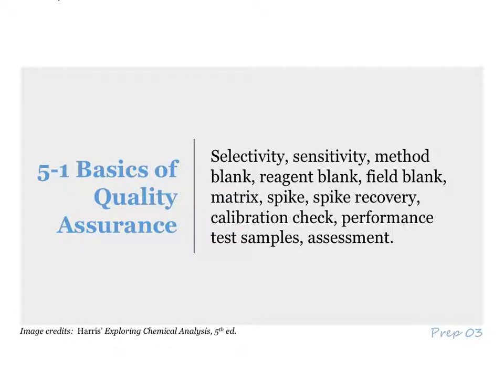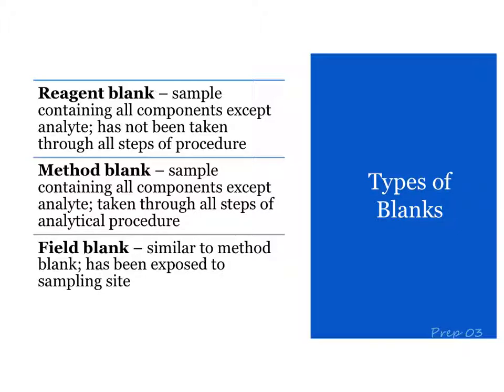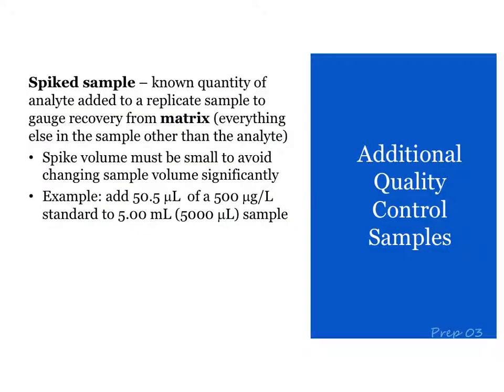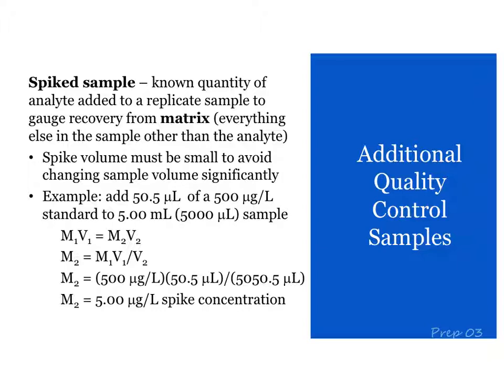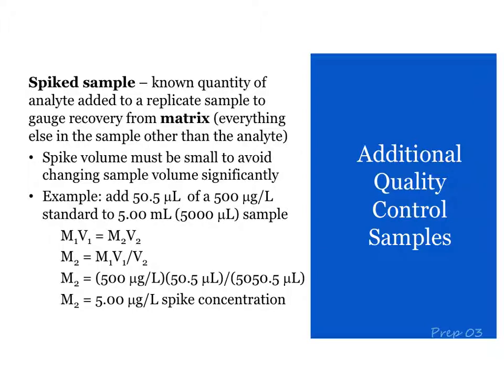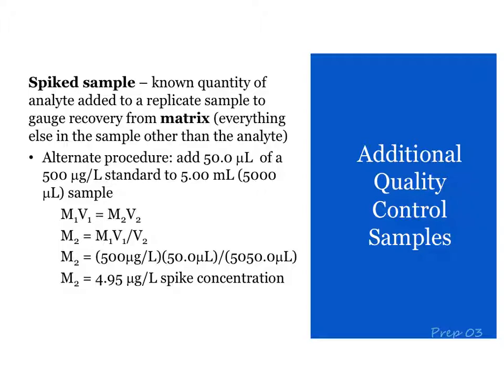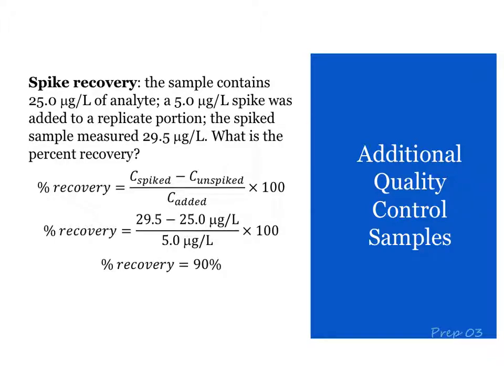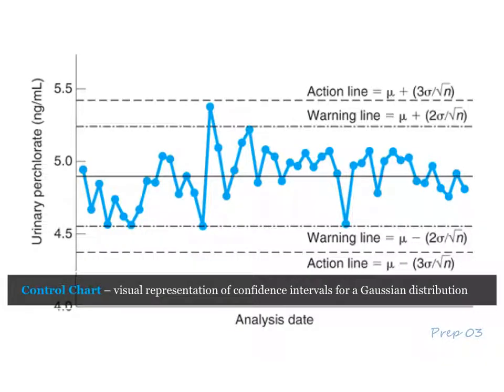Prep 03: Basics of Quality Assurance